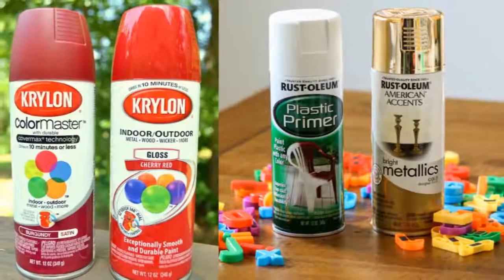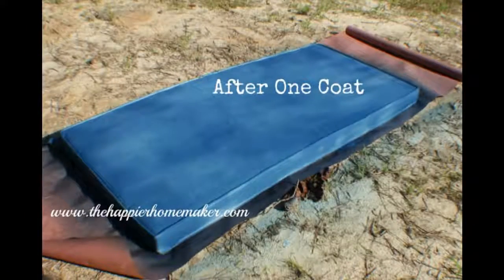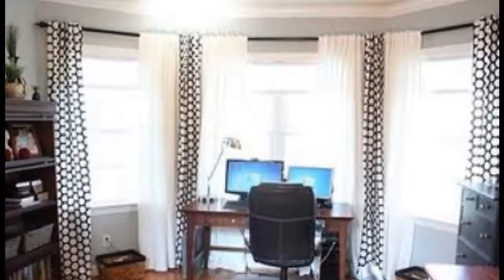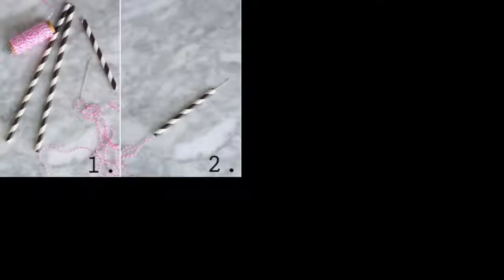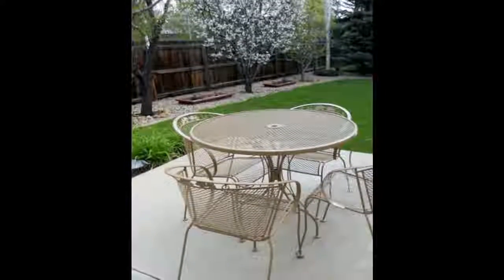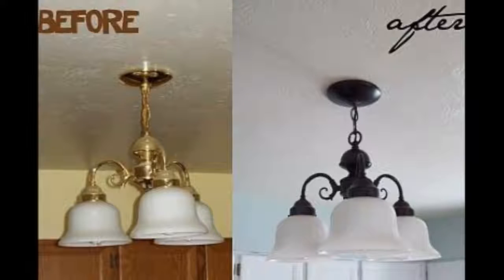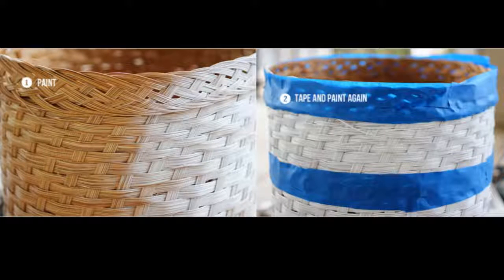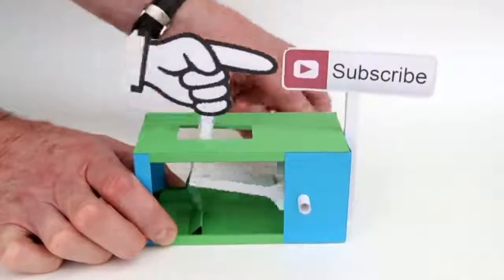33 Decor ideas with Spray Paint